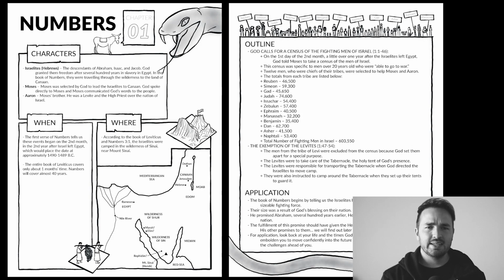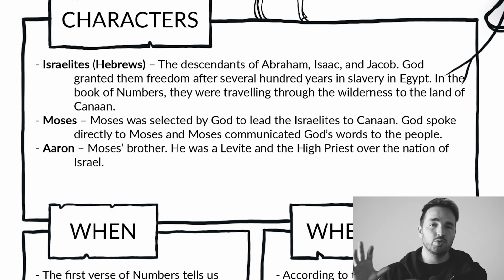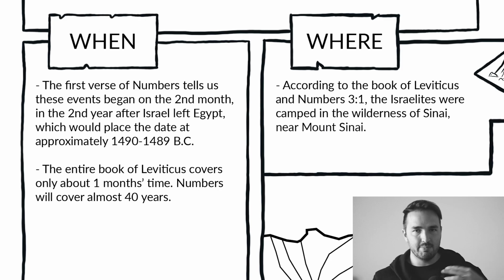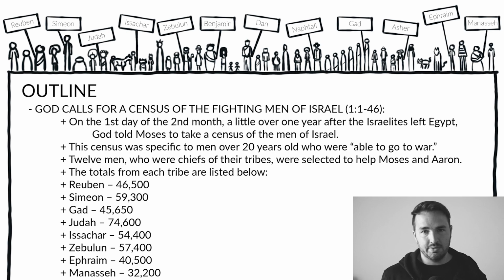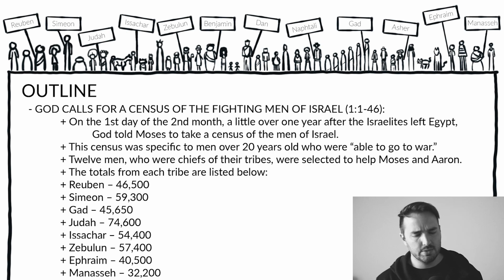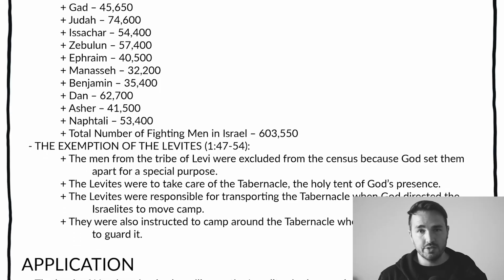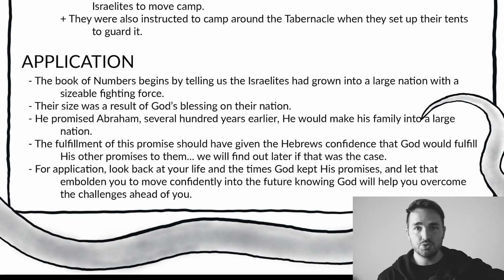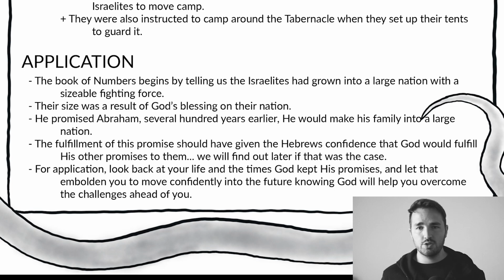Numbers 1 Summary: A Concise Overview in 5 Minutes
Get a quick overview of Numbers 1, including its themes and key events. This article provides a short summary of Numbers chapter one, and will help you understand the book of Numbers as a whole.